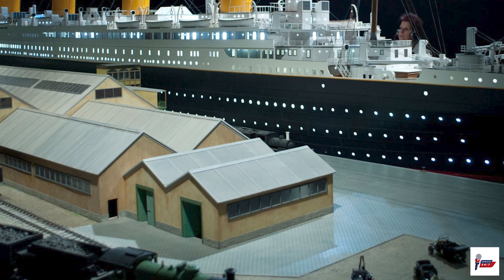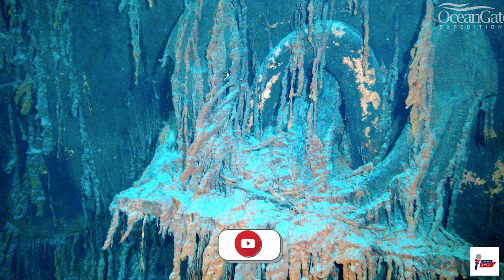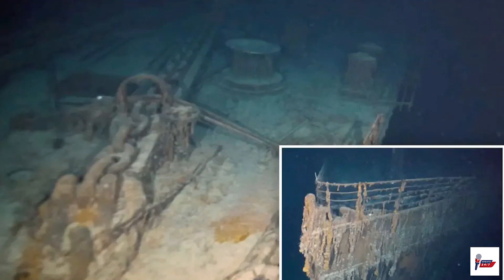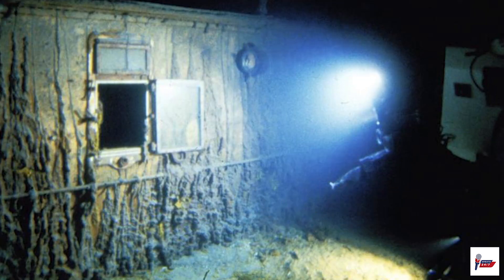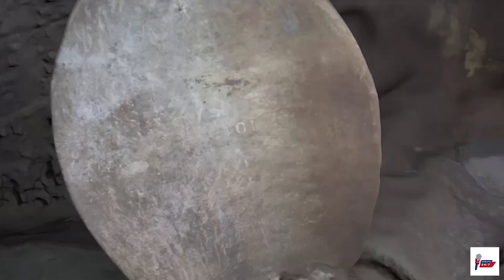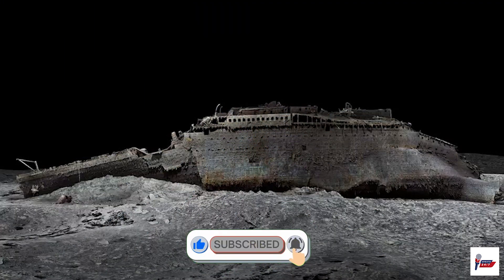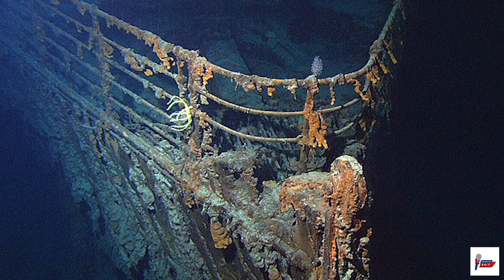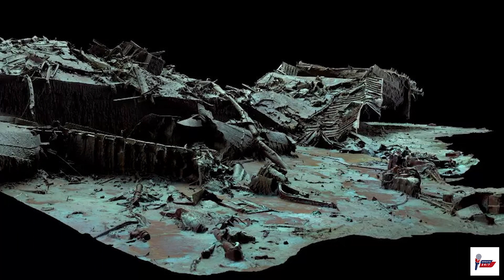A Search And Rescue Operation is Underway For a Submersible Touring the Wreckage of the Titanic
Officials are in a race against time to find a civilian submersible that had five people aboard after it went missing Sunday in the North Atlantic while voyaging to the wreckage of the Titani The 21 foot vessel has four days of emergency capability the leader of search and rescue efforts said Monday afternoon as crews with the US and Canadian coast guards continued scouring the ocean’s surface about 900 miles east of Cape Cod and used sonar to listen for sounds far below the water which is up to 13,000 feet deep in the area The five people on board the vessel which was on an expedition to view the Titanic wreckage comprised one pilot and four mission specialists Rear Adm. John Mauger, commander of the US Coast Guard’s First District said Monday in a news conference He didn’t identify the five and said authorities still were in the process of contacting family members He referred reporters to the group conducting the expedition OceanGate Expeditions, for information about what the term mission specialist entails We’re working very closely at this point to make sure that we’re doing everything that we can do to locate the submersible and rescue those on board Mauger said The Canadian research ship Polar Prince on Sunday notified the military branch it had lost contact with the underwater vessel according to Coast Guard spokesperson Lt Samantha Corcoran In a tweet the Coast Guard said the communication stopped approximately 1 hour 45 minutes into the vessel’s dive Time is a factor officials said In terms of the hours we understood that that was 96 hours of rescue or emergency capability from the operator Mauger told reporters And so we anticipate that there’s somewhere between 70 to the full 96 hours available at this point A British businessman based in the United Arab Emirates Hamish Harding, is one of the people on the submersible according to a social media post by the company he owns, Action Aviation
The sub had a successful launch and Hamish is currently diving the company said in an Instagram post on Sunday Harding was one of the first people to travel the Challenger Deep in the Pacific Ocean  the deepest known point on Earth On Saturday he wrote of the Titanic mission I am proud to finally announce that I joined OceanGate Expeditions for their RMS TITANIC Mission as a mission specialist on the sub going down to the Titanic so guys hopefully you have liked this informative video and if you liked this video subscribe our channel and dont forget to press the bell icon for latest updates